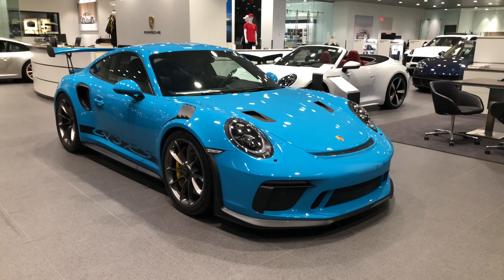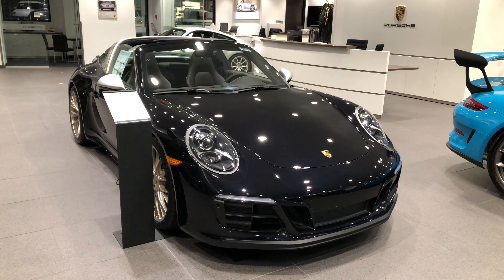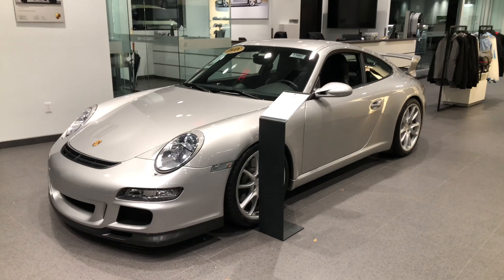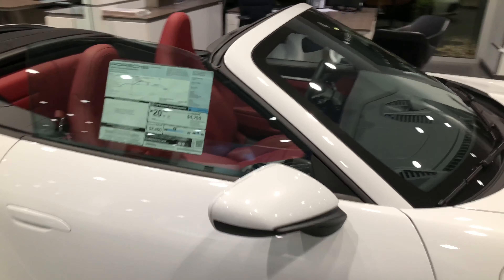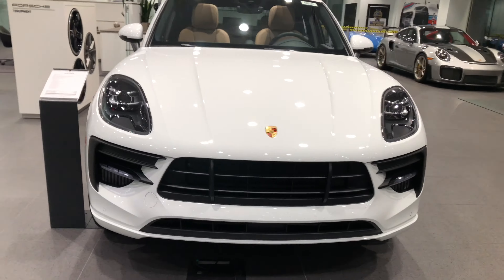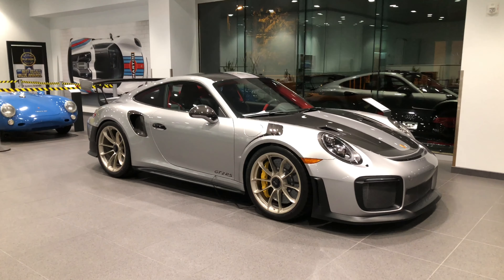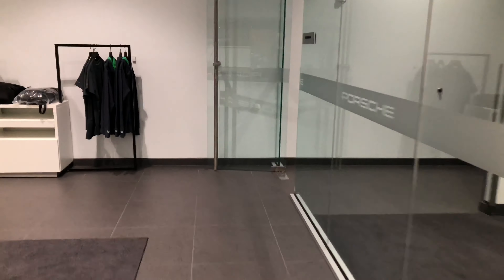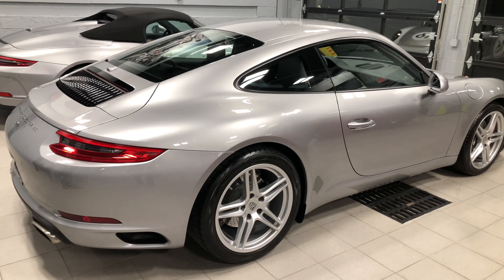Porsche Greenwich Inventory update November 2019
In this video, Rich Del Mazzio brings some amazing inventory to you as we walk through the showroom. All vehicles are located at Porsche Greenwich in Greenwich, CT.